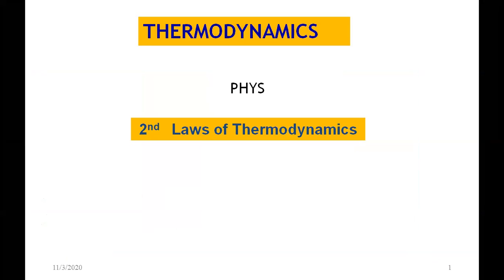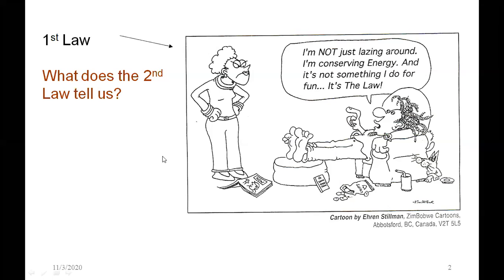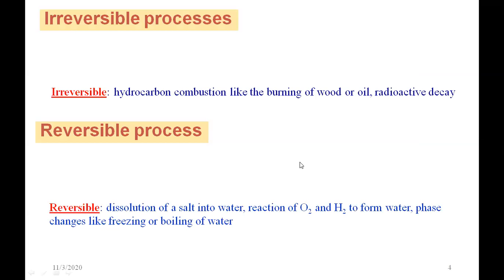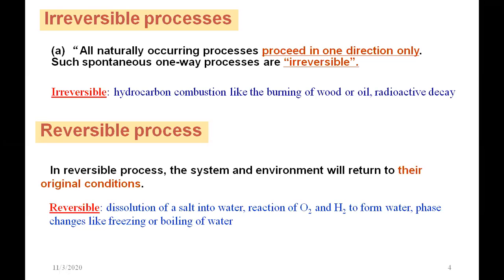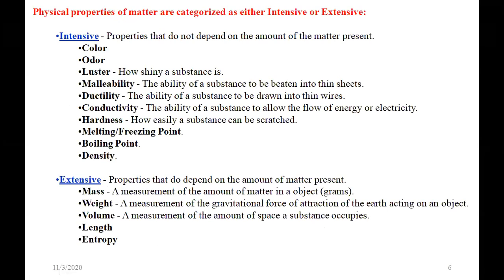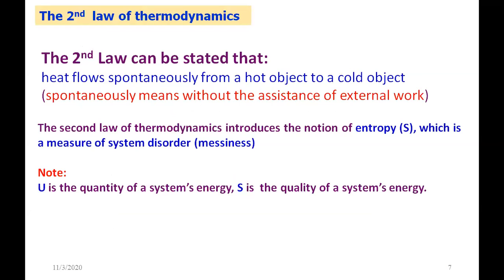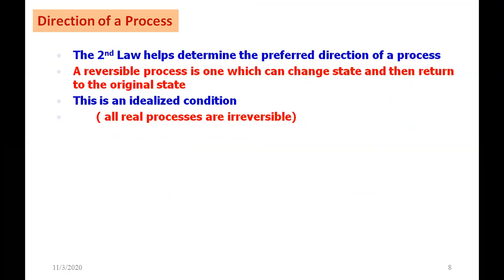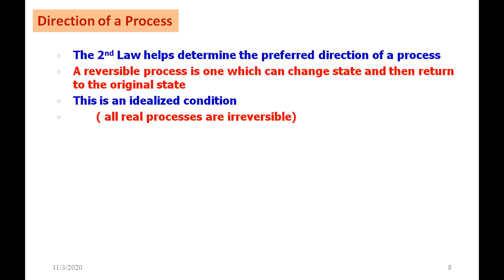Lec.19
روابط مفيدة:
المقالة على الموقع: